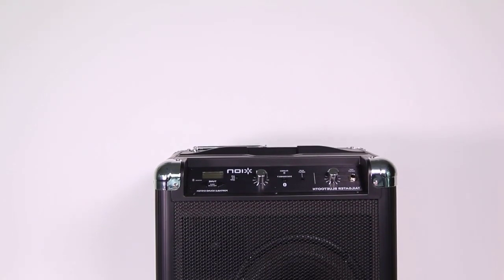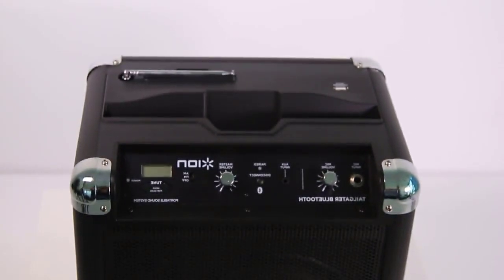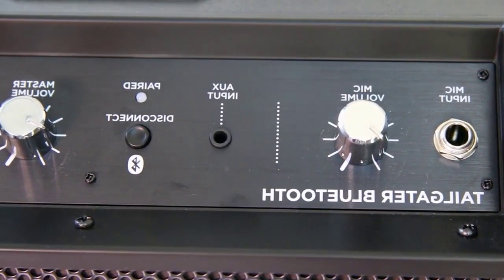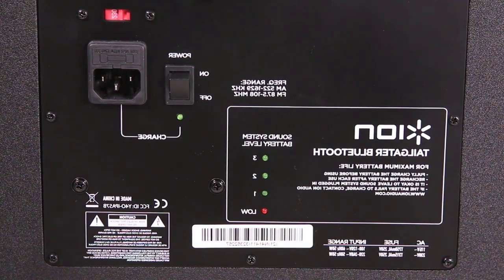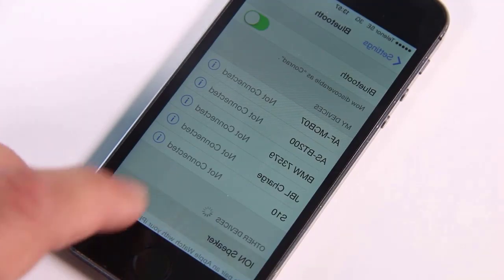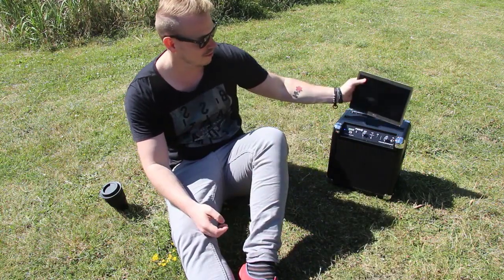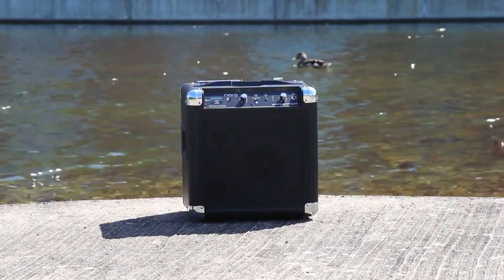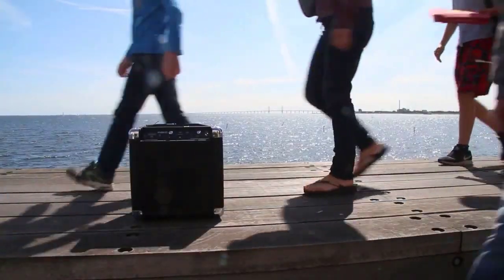ION Audio Tailgater (iPA77) Portable Bluetooth PA Speaker with Mic USB Charge Port 2018 Review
Whether before the game or a fun gathering in your backyard, your favorite music makes it a special occasion.

Tailgater makes these events truly memorable with great sound, thanks to its 2-way speaker system and 50-watt dynamic power amplifier. You can stream your favorite music from any Bluetooth device, enjoy its built-in AM/FM radio, or create your own memories with the included microphone.

With a USB powerbank to recharge your devices, 1/8” (3.5mm) aux input for non-Bluetooth devices and a rechargeable battery with up to 50 hours of enjoyment on a single charge, Tailgater always delivers the fun.